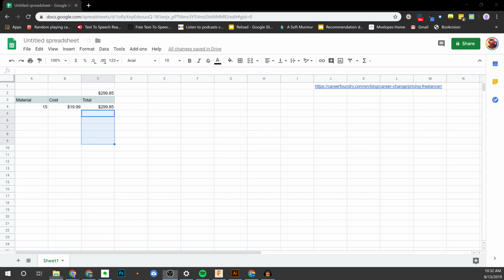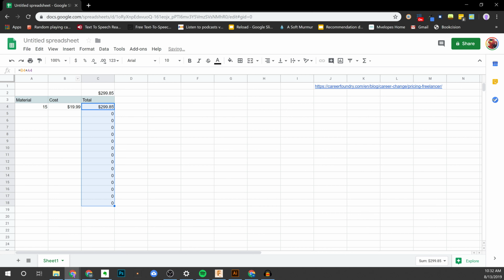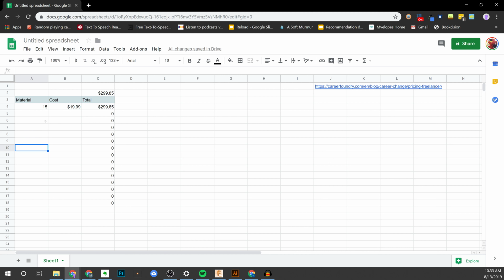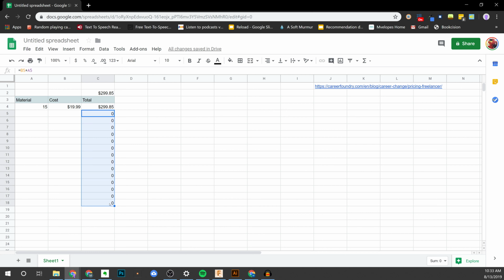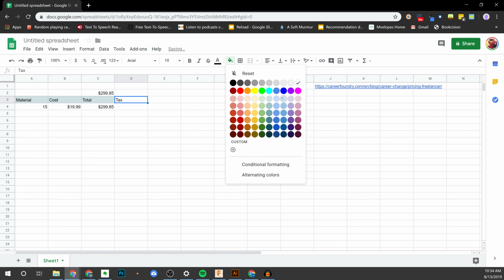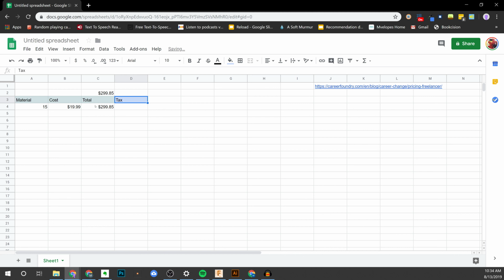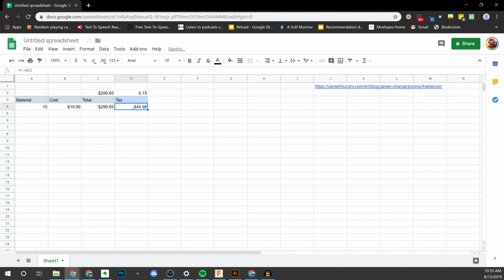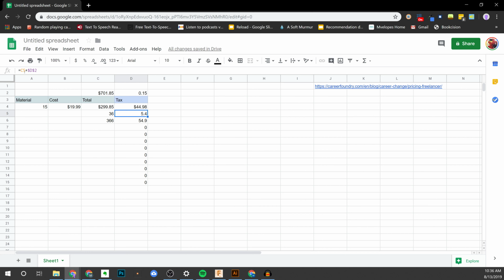Spreadsheets 2: Locking a cell and drag and drop